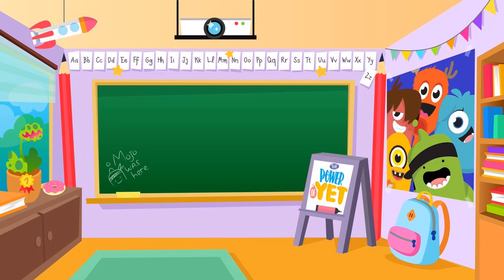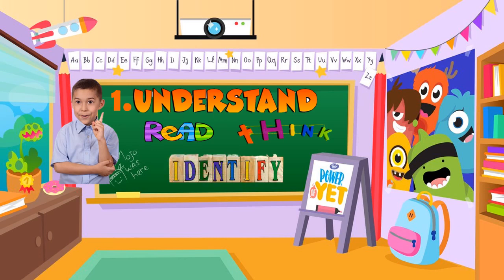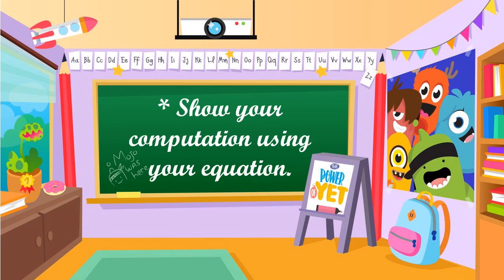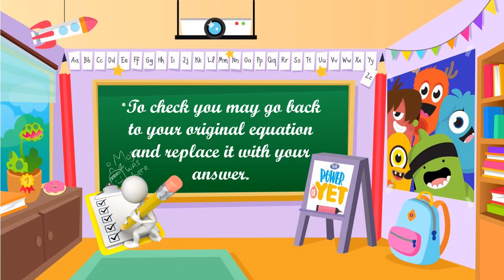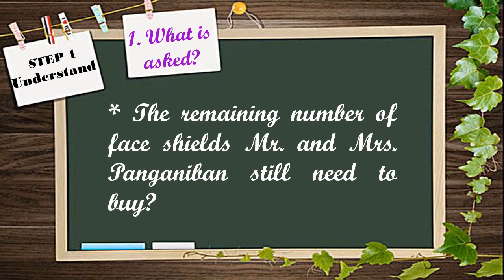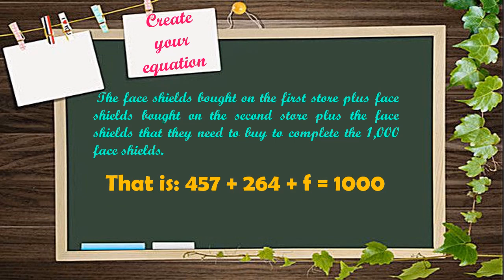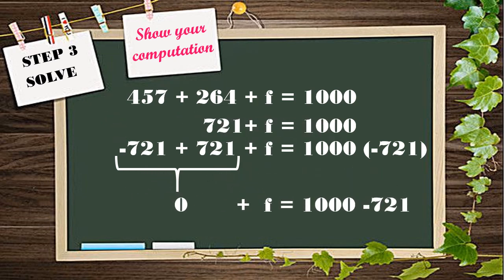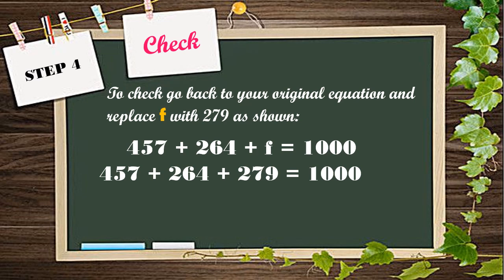MATH 6 - Quarter 3 - Week 4 - Day 2 - Solving Routine and Non-Routine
The content of this video is all about Solving Routine and Non-Routine Word Problems Involving Different Types of Expressions and Equations of Mathematics for Grade Six Students.

Hope this video could serve whatever purpose it may serve for the convenience of Filipino students. May it clarifies and justifies the questions that make students confuse regarding the lesson.

Our featured teacher for today is Teacher Edenita. Thank you for sharing your expertise in Mathematics for the future hope of our country, the Filipino students. Especially the Kasiglahan Village Elementary School grade six.